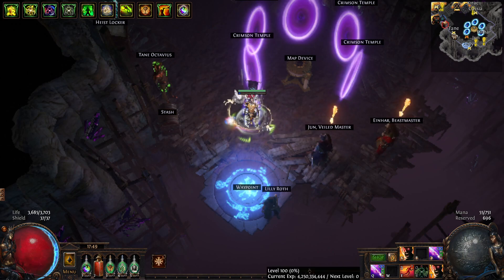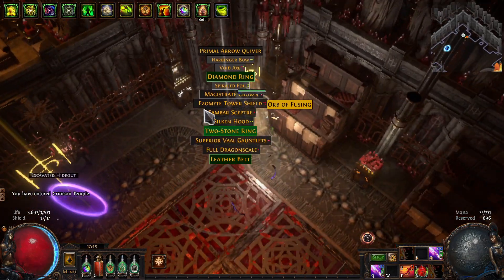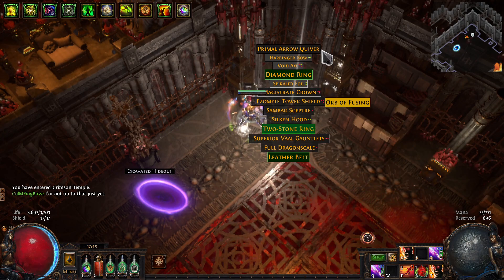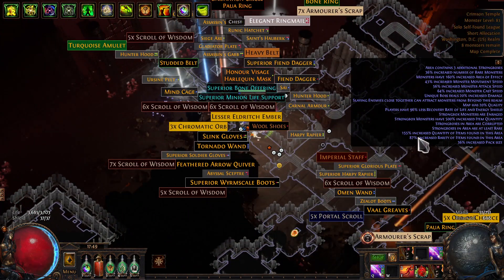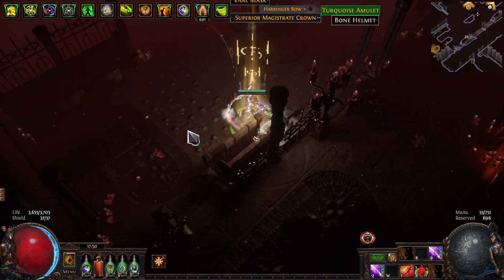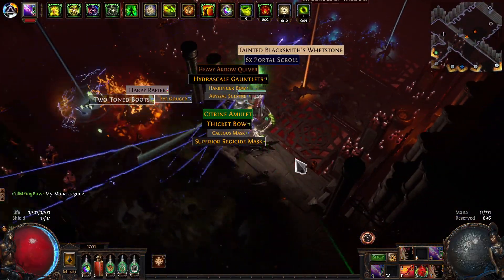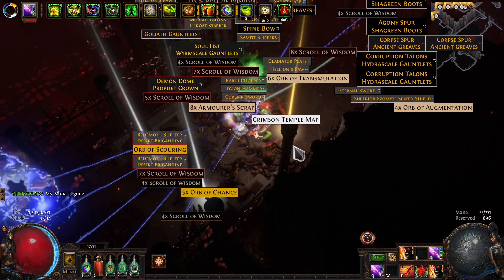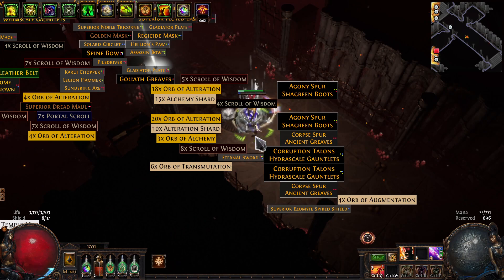How and Why to Fine Tune your loot filter - Path of Exile Farming Tips - 3.23 Affliction League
This is why you should update your loot filter, and how to do it!
If you're using a base filter that's compatible with filterblade, you can update it

0:00 - Intro and general explanation
3:00 - Early game filter example
6:40 - Strict filter example
7:39 - Tweaking in Filterblade